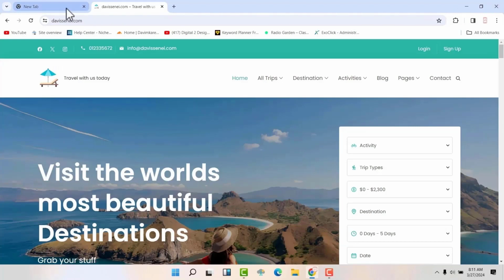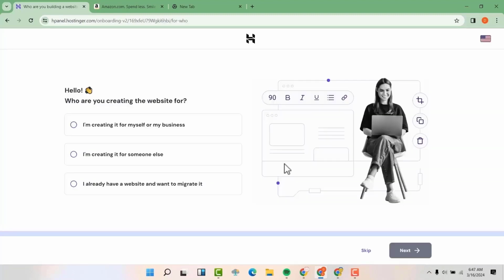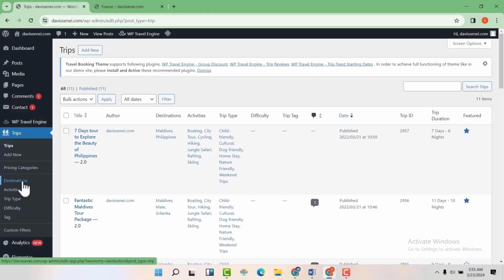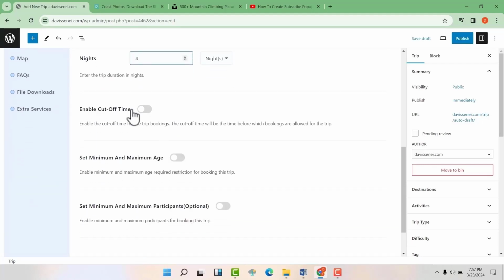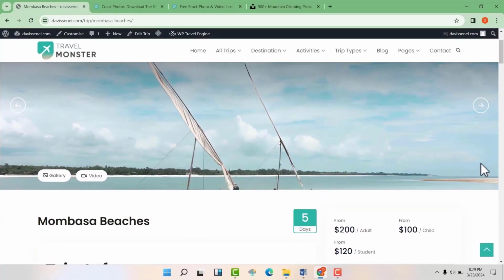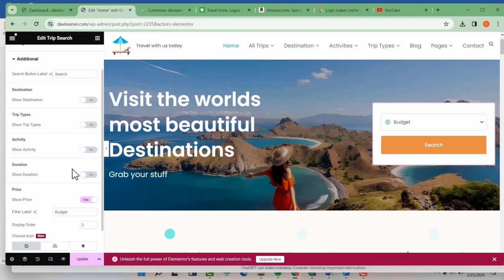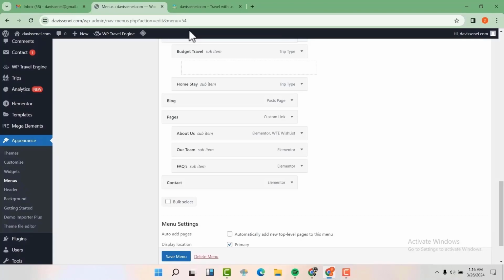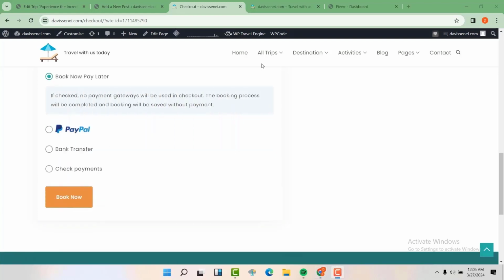How To Create A Travels And Tours Website Using WordPress For Free.Step By Step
Welcome to our comprehensive tutorial on creating a professional Travels and Tours website using WordPress! Whether you're a travel agency, tour operator, or simply passionate about exploring the world, this video will guide you through every step of the process.

In this tutorial, we'll cover everything from setting up your domain and hosting to customizing your theme, adding essential features, and making your website stand out with a unique logo and favicon. Plus, we'll show you how to download stunning free footage to enhance your site's visual appeal.

“Here, I’ve used the WP Travel Engine plugin to create the Travels and Tours website.
WP Travel Engine is a tour booking WordPress plugin that makes building your own travel website super easy. Even if you're not a tech whiz, you can create and sell awesome travel packages in no time. Whether it's a big adventure or a simple day trip, you can design as many itineraries as you want.
With its easy itinerary builder, you can plan each day effortlessly and start accepting bookings and payments right away with its built-in system. Plus, you can reach people from all over the world with its translation features.”.

🕒 Time Stamps:

🕛 00:00 - Introduction and Preview of the Website We will Make
🕕 06:56 - Domain and Hosting explained
🕠 17:37 - WordPress dashboard clean up and settings
🕘 20:13 - Installing themes and plugins
🕠 25:27 - Importing website templates
🕢 27:10 - Configuring the travels and tours categories
🕦 40:35 - Adding A New Trip
🕘 59:10 - Customization
🕐 1:21:07 - Adding menu
🕜 1:28:18 - How to download / install Premium Add-ons
🕜 1:38:00 - Conclusion

Follow along and build your dream Travels and Tours website with ease!

1.Website Developer 🌐💻 - Need a stunning website? Hire➡️
2.App Developer 📱👨‍💻 - Want to create a mobile app? Connect with➡️
4.Graphic Designer 🎨✏️ - Need eye-catching graphics? Check ➡️

1.Blue Yeti Microphone ➡️
2.HP ZBook Firefly 14 G7➡️
3.Logitech Webcam C920 HD ➡️
4.Canon EOS M50 Mark II ➡️
5.Apple MacBook Pro ➡️
6.SAMSUNG 34-Inch Odyssey G85SB Series QD-OLED Ultra WQHD Curved ➡️
7.Elgato Stream Deck MK.2➡️
7.Logitech MK270 Wireless Keyboard And Mouse➡️

This commission aids in sustaining the channel and facilitates the creation of similar videos. Your support is greatly appreciated. It's essential to note that all information presented in this video is drawn from personal experience, online sources, and conducted tests. Prior to making any significant decisions, it's advisable to conduct your own research. Ultimately, you are solely accountable for the digital marketing choices you make.